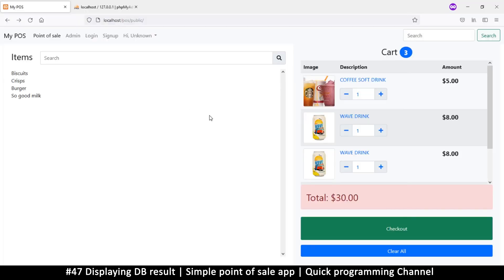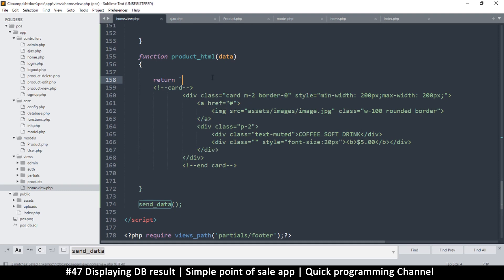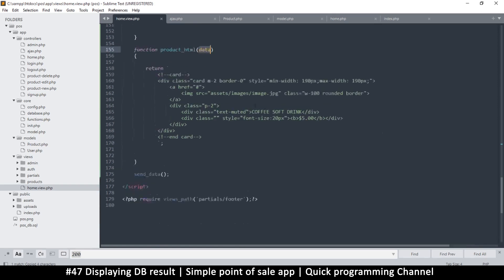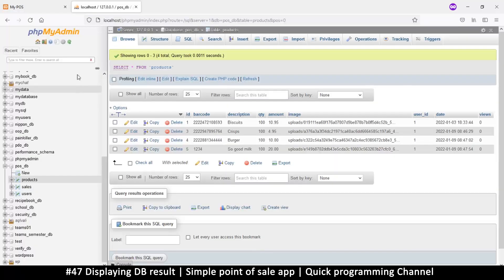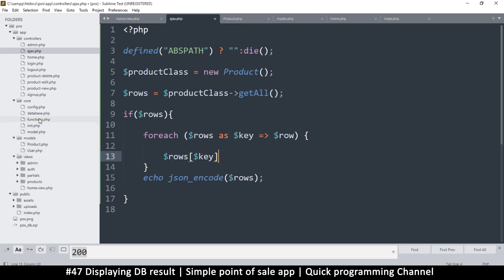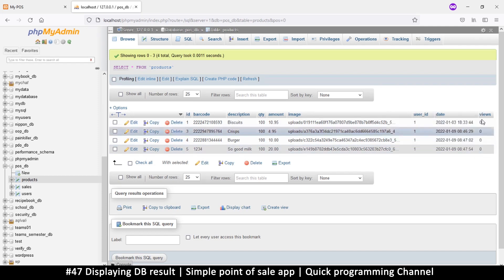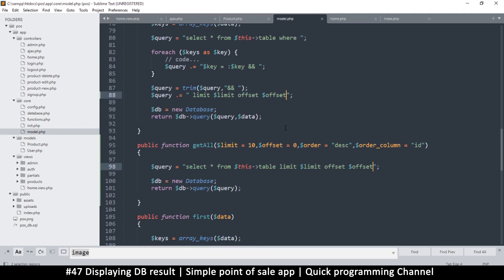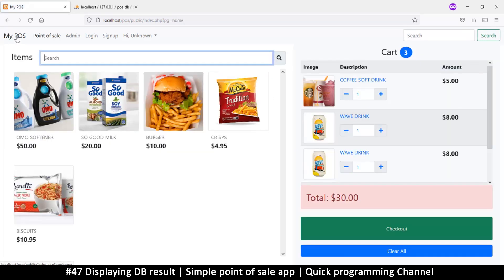#47 Displaying DB result | Simple point of sale app in php & javascript | Quick programming tutorial